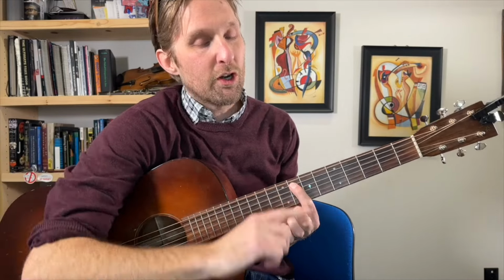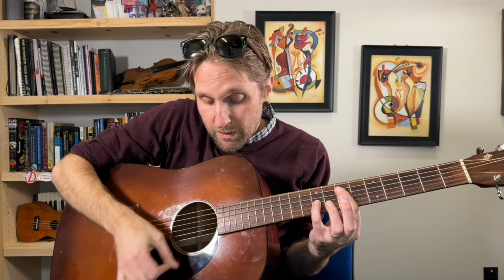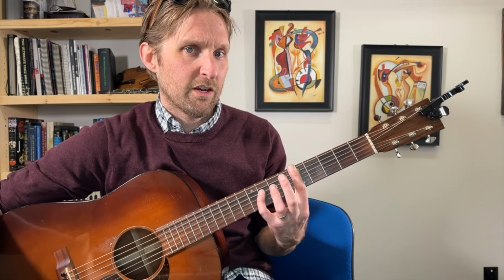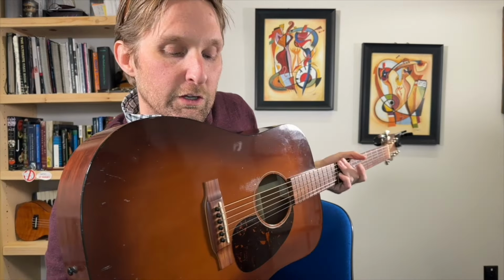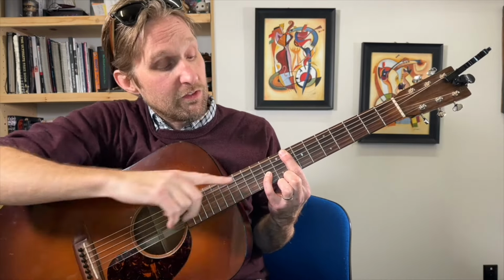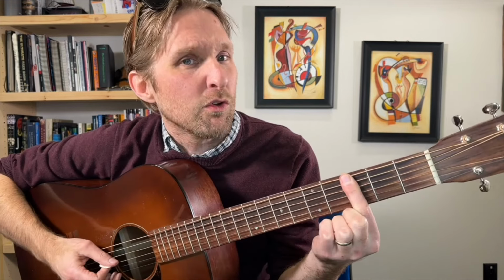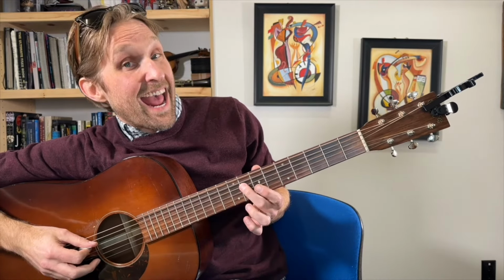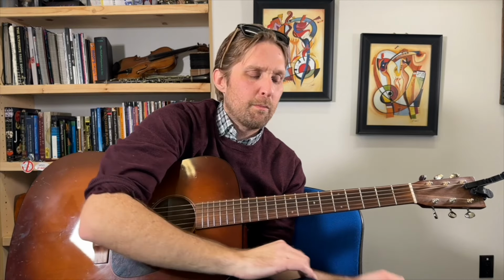Change (In the House of Flies) Deftones Guitar Tutorial - Guitar Lessons with Stuart!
Drop C Tuning!

C
G
C
F
A
D

I always use a Kyser Quick-Change Capo! You're gonna love it